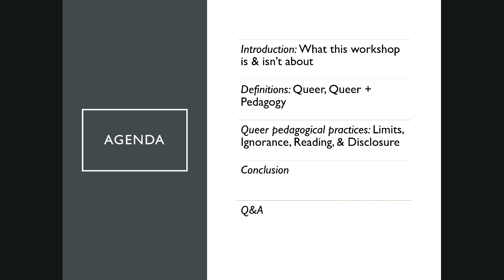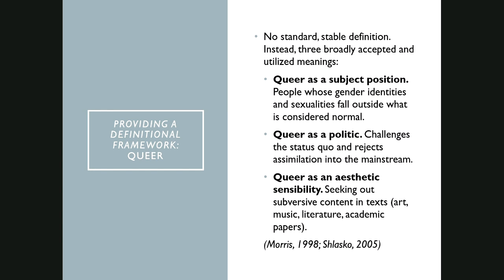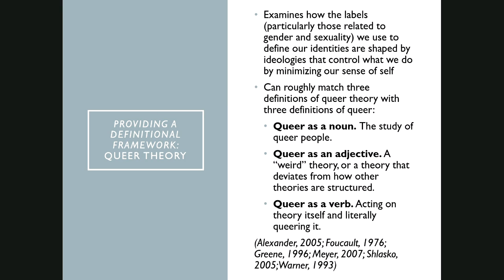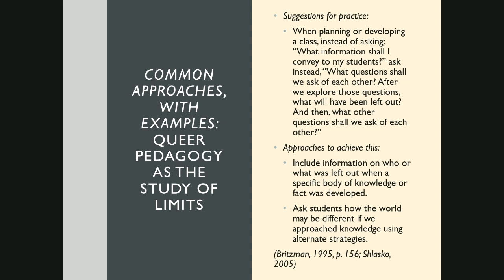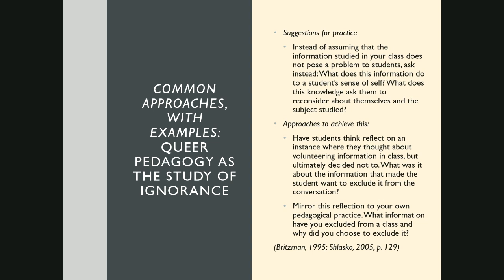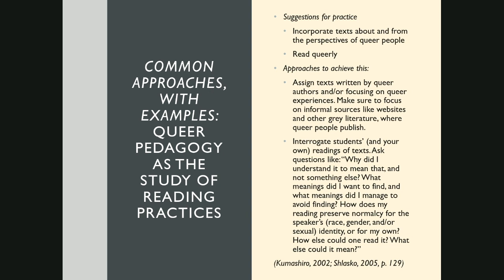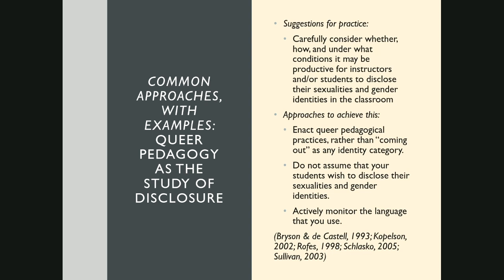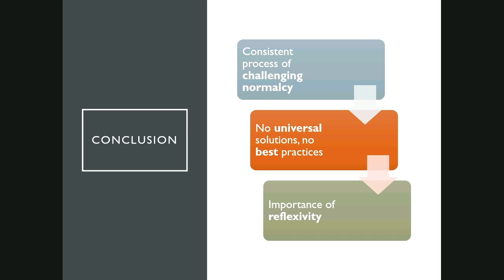Acknowledging LGBTQIA Visibility in the Classroom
This interactive workshop will overview strategies to engender queer visibility in the classroom. First, we will use the lens of queer pedagogy to identify and unpack how our educational practices as faculty normalize and reproduce hetero and cisnormativity. Then, we will discuss some strategies for how queer pedagogy can inform our teaching practices. The workshop will be concluded with an informal question-and-answer session focused on the challenges and messiness faced when implementing these practices.